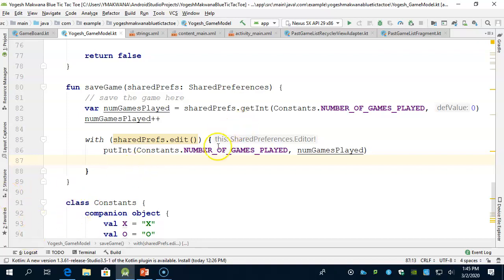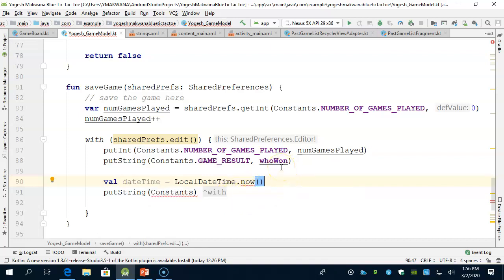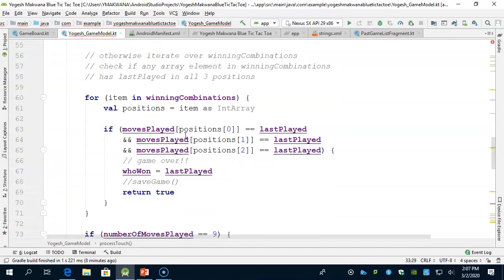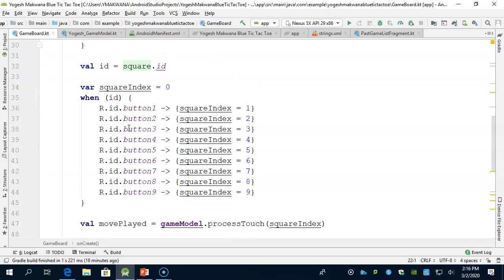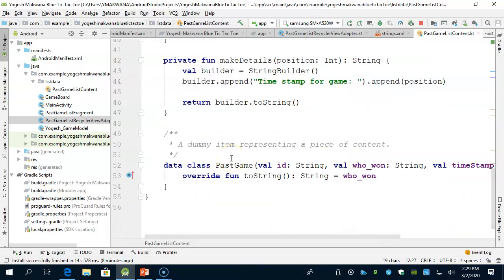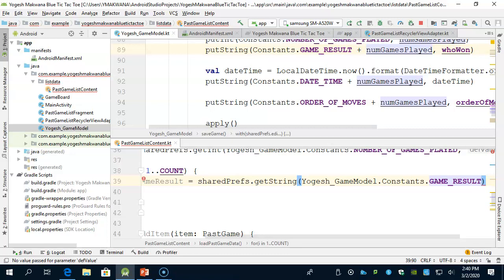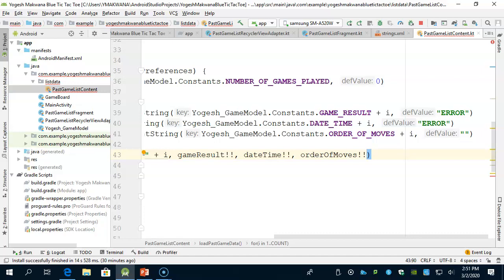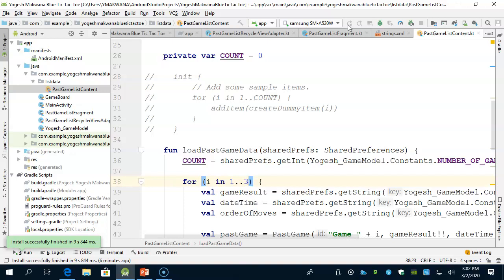Intro to Android - Week 8 - After the break